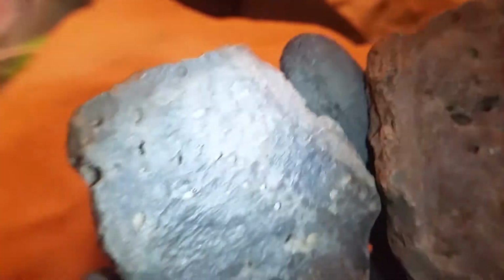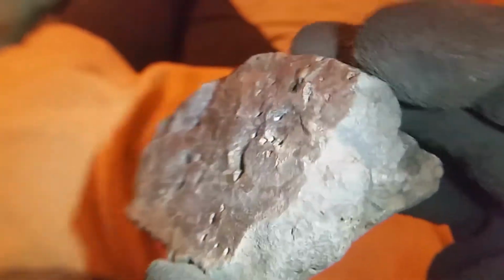2 Perfect Match Pieces Fusion Rinds Meteorite Potential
Two separate pieces, fit together perfectly,  each different than the other  Heat friction ablation and fusion evidence of event, possibly meteorite events,  caused splits last fusion,  reunited,  can still see fit together perfectly, even with somf ablation,  Metal shine shows through areas different than indigenous Lava basalt.  INTERESTING!